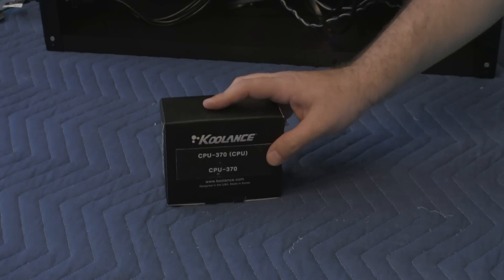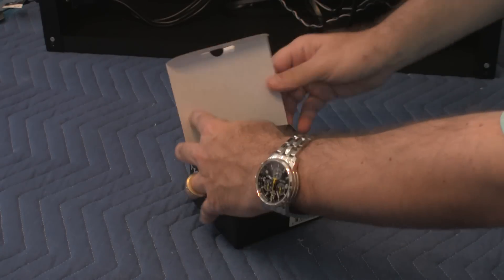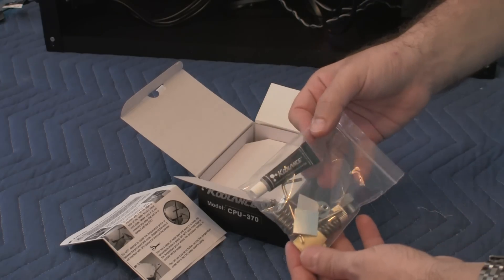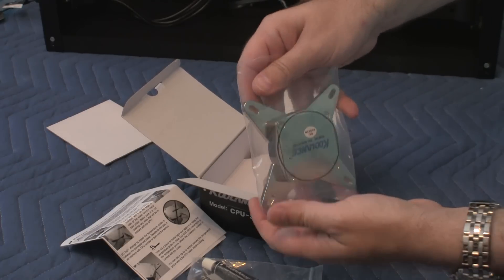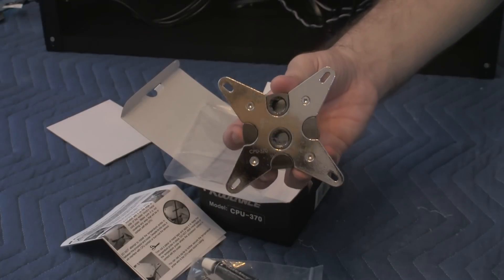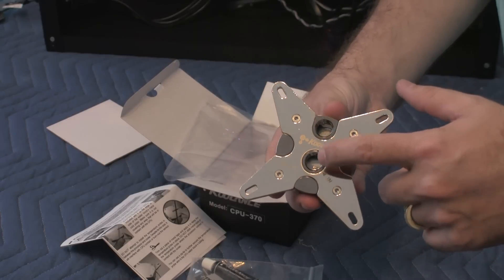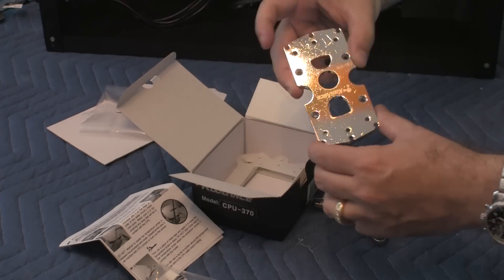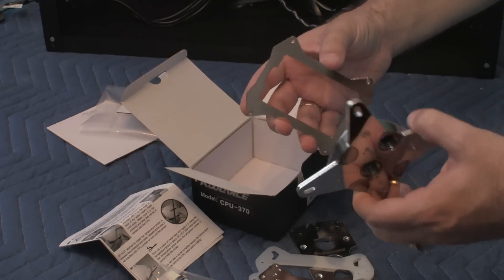Water Cooling Your Computer - Part 4 - The CPU Water Block, Unboxing the Koolance CPU-370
In this video, I'm unboxing the Koolance CPU-370 CPU water block. The water block is a piece of extremely well-built metal that sit on-top of the CPU, with an "in" and "out" for the water, which cools the CPU.